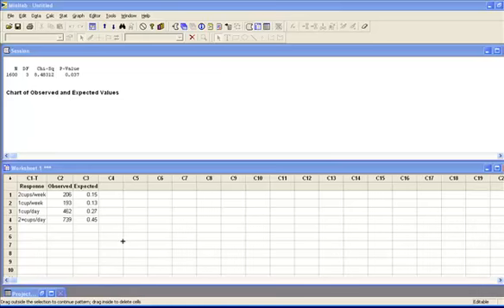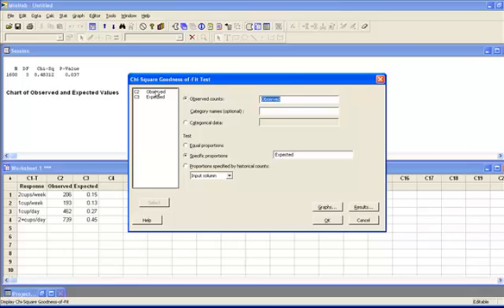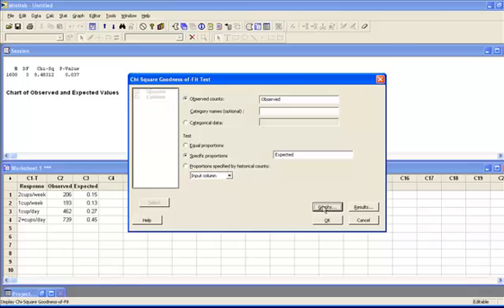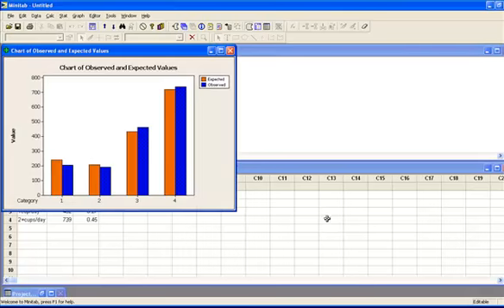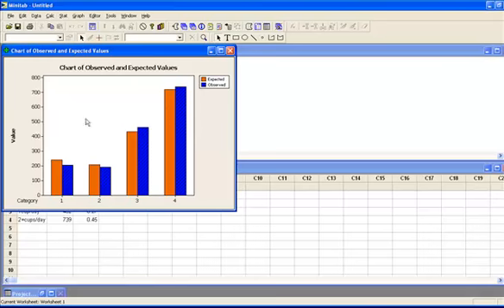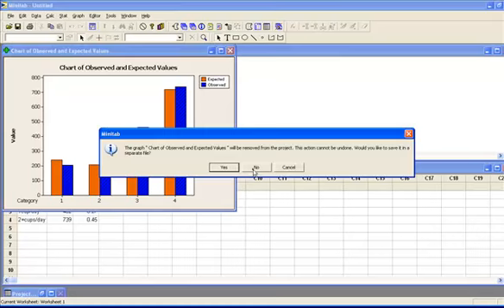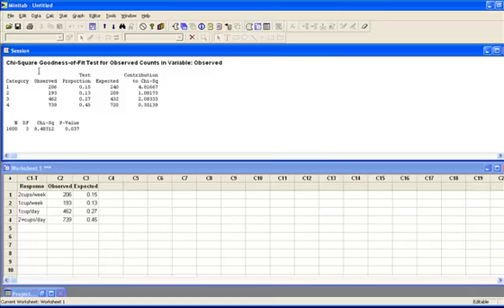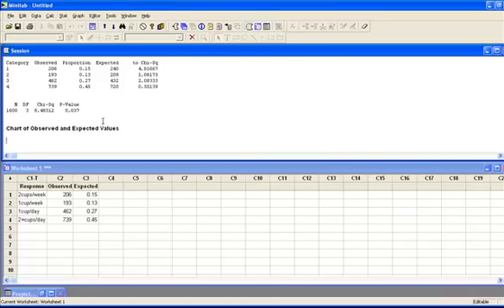Goodness of Fit Minitab (not uniform example)